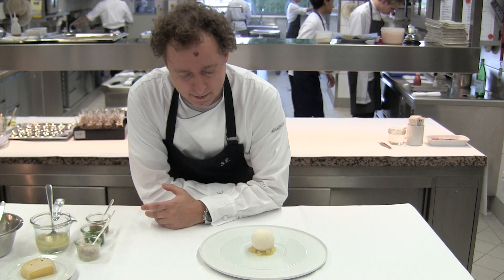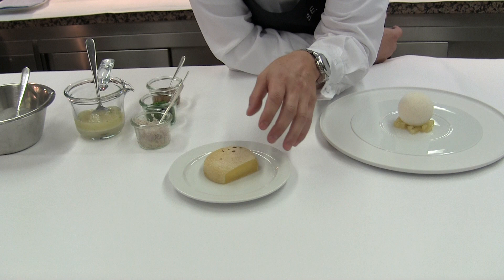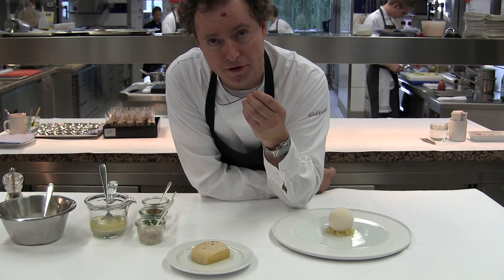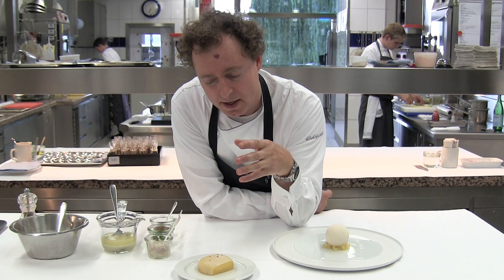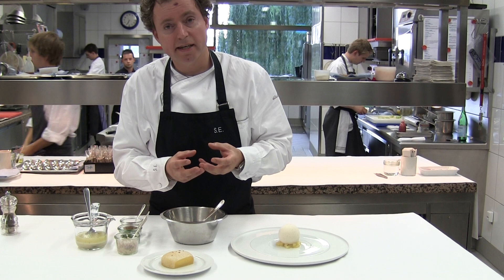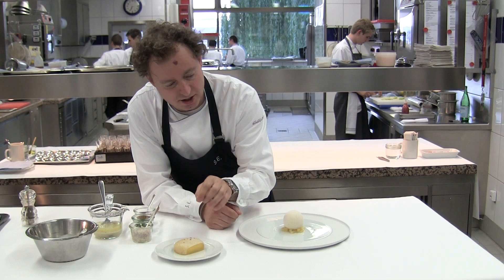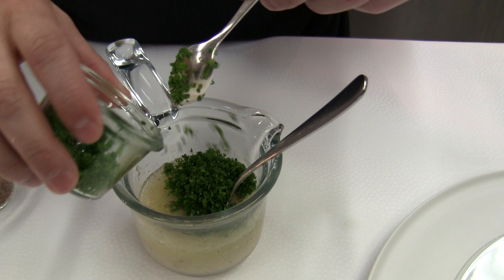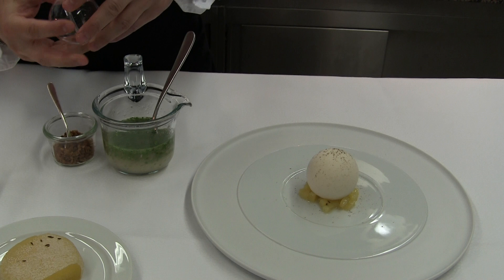3 Michelin star Sven Elverfeld cooks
Sven Elverfeld shows his unique cuisine. Read and see more about this German über restaurant and hundreds of others - only about the best restaurants in the world!